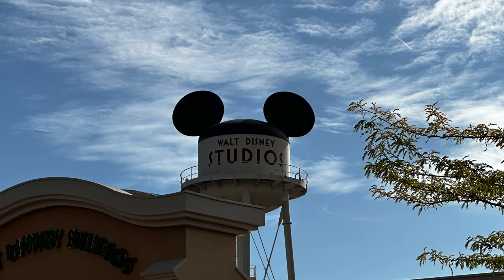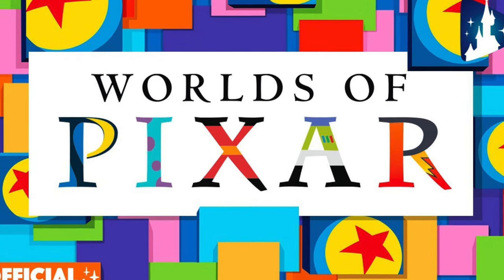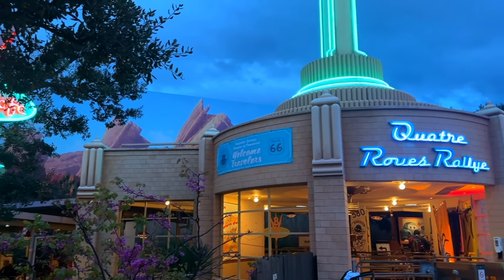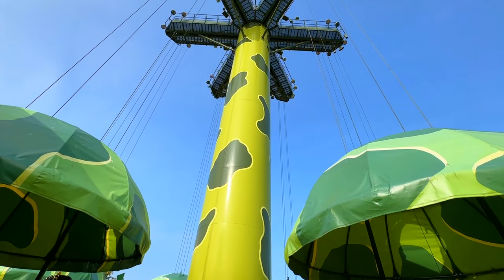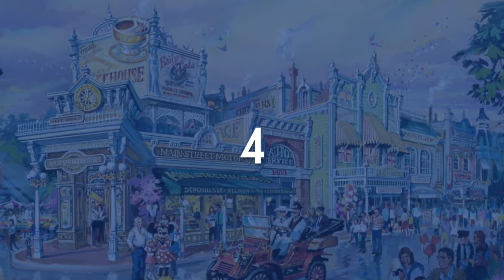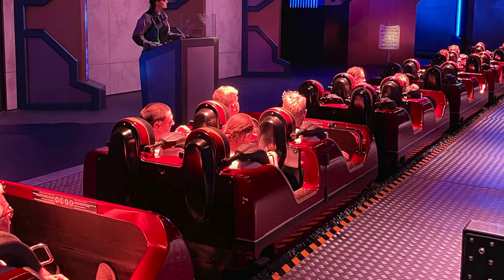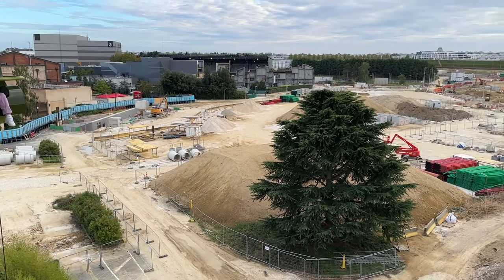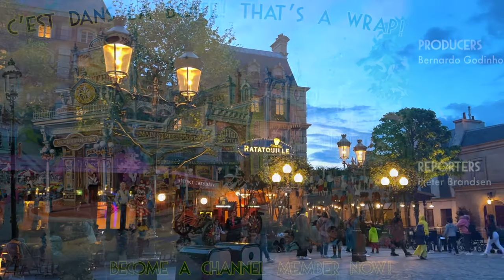RANKING EVERY Walt Disney Studios Park Ride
Sources & Credits

Images by Disney